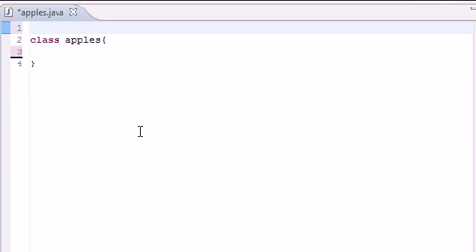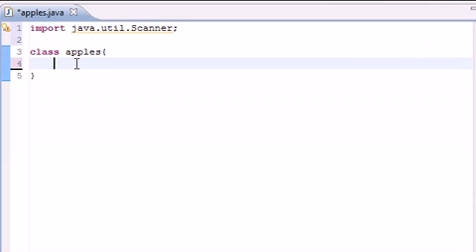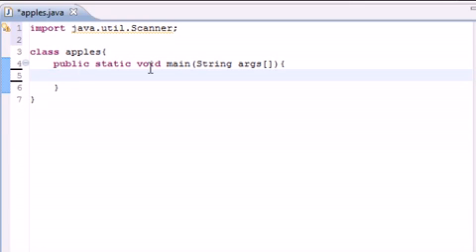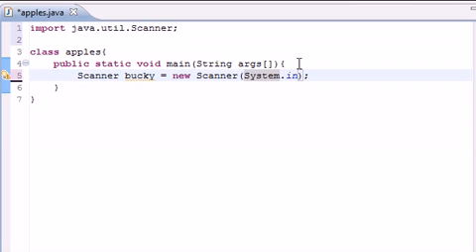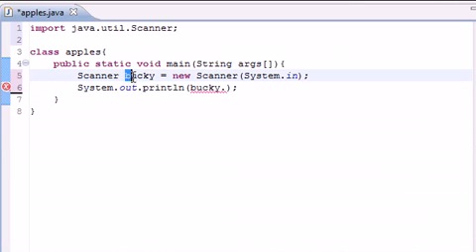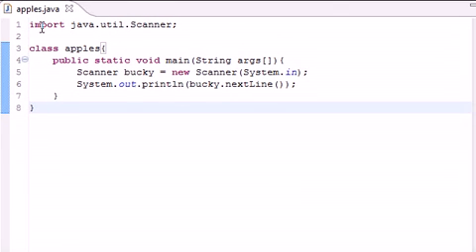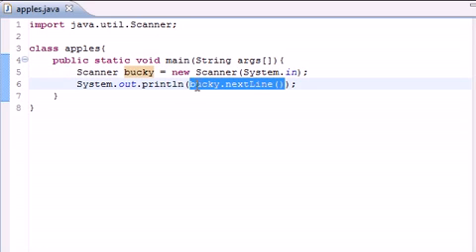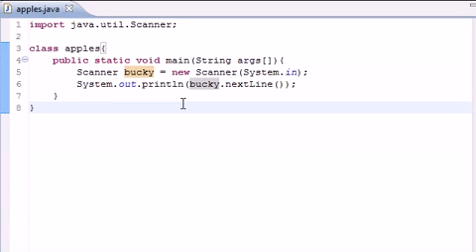Java Programming Tutorial(Beginners) 6 Getting User Input